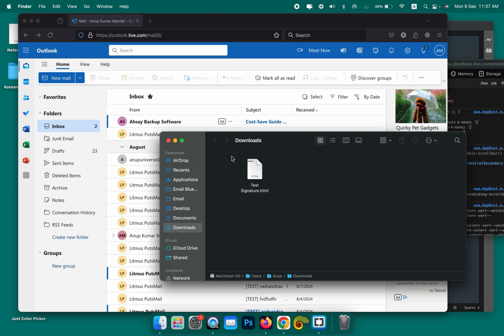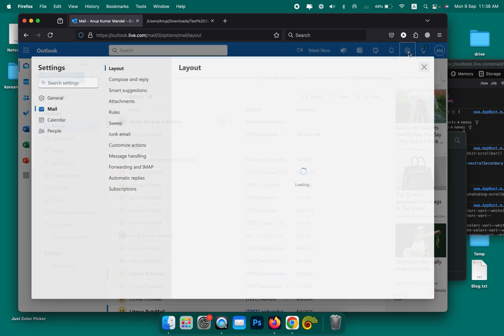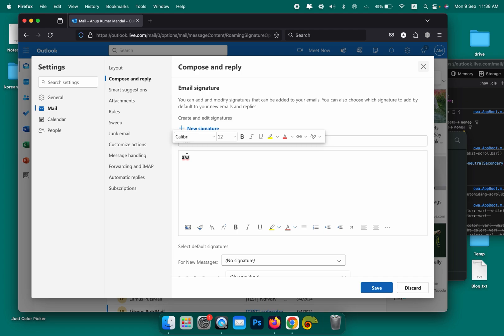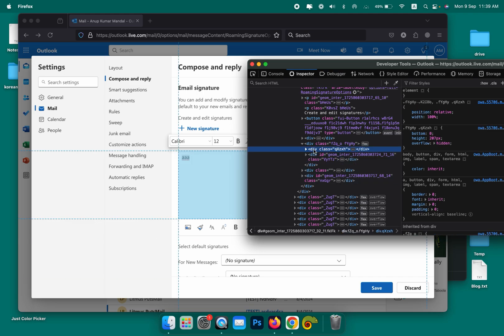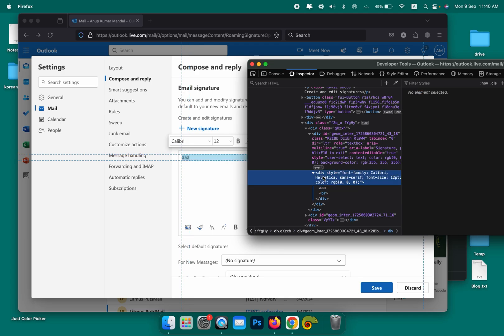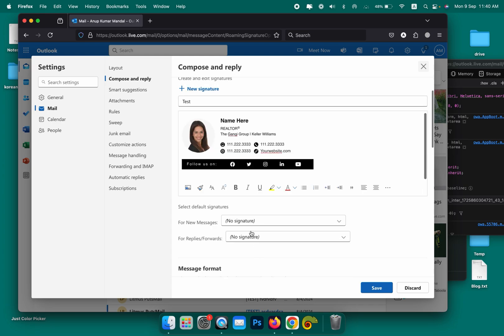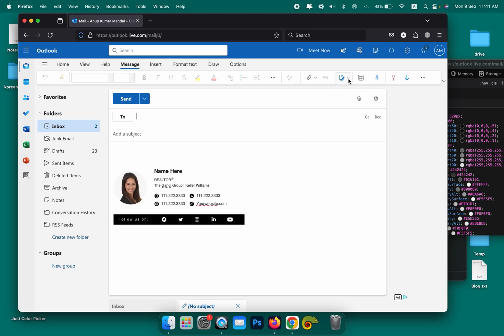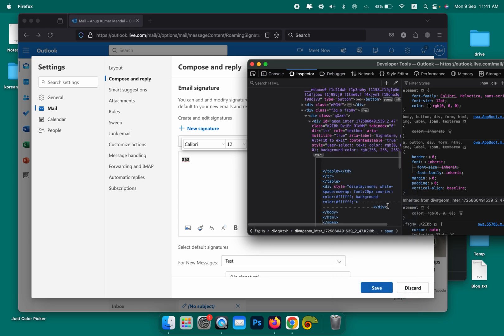How to setup HTML signature on Outlook Web App or Outlook online properly Updated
There! I am an email signature developer for years, in this video, I am showing you how to add / upload, or set up an HTML signature on the Outlook web app or Outlook online properly, and correctly. The previous method is not working anymore and this is the updated one.